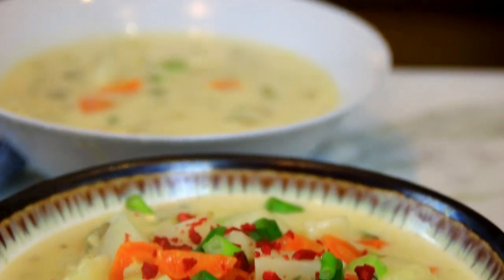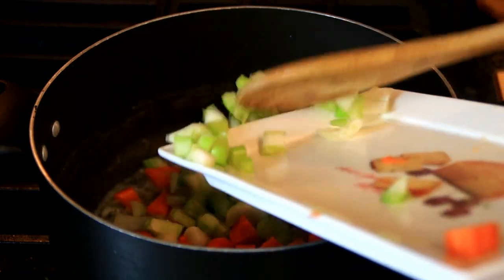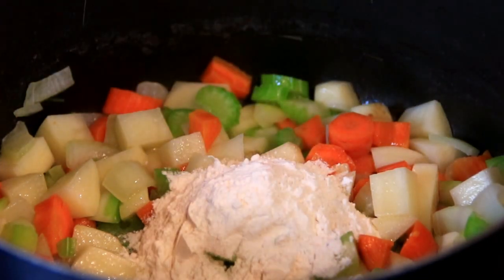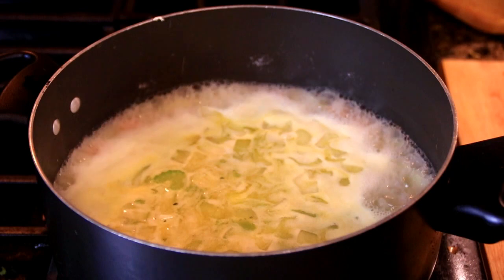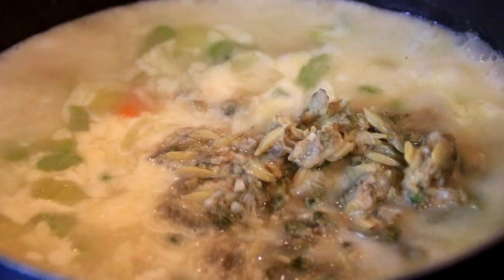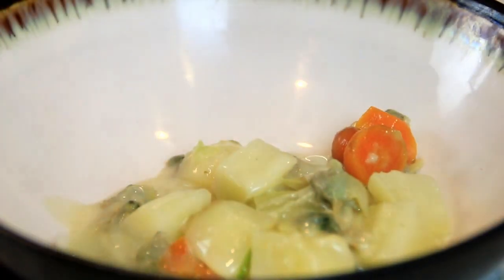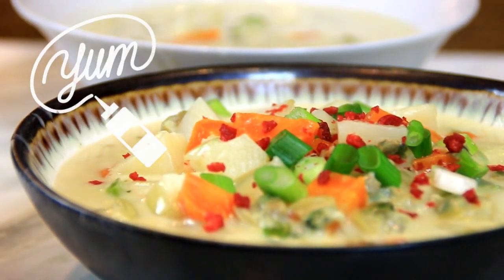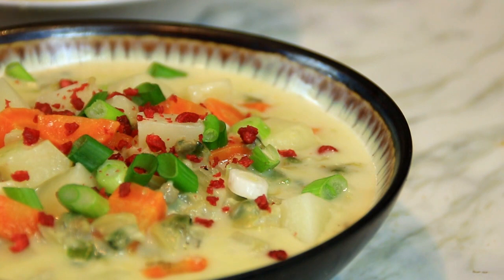Creamy Clam Chowder in 30 Minutes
Clam chowder is a great comfort food. This recipe is so easy and simple. Made with a combination of veggies, sauce, and clams, the outcome is out of this world. Your entire family will love it.

The great thing is you can alter the vegetables and spices. I like to keep things as simple as possible.

Licensee: David Hood -- Cook n' Share